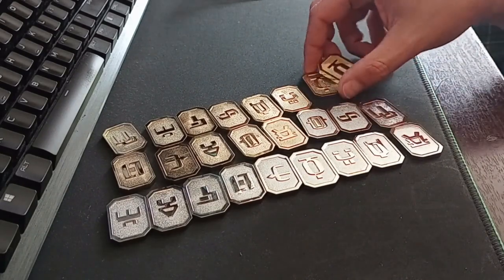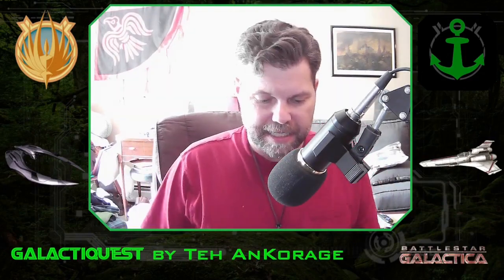These Cubits Are NOT For Building NOR Spending!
Today, we look at the currency of the 12 Colonies of Kobol in the fictional universe of Ronald D. Moore’s Battlestar Galactica. Namely, coin cubits!

Skál!

Obtain your own cubits at:

SUPPORT